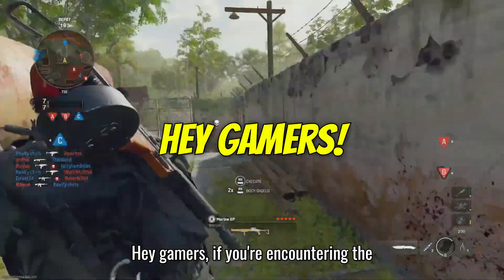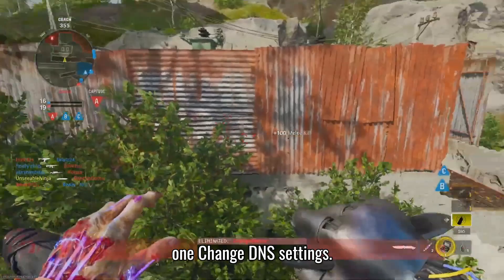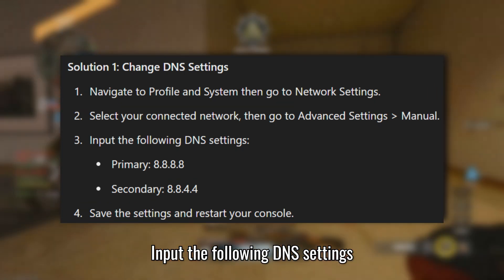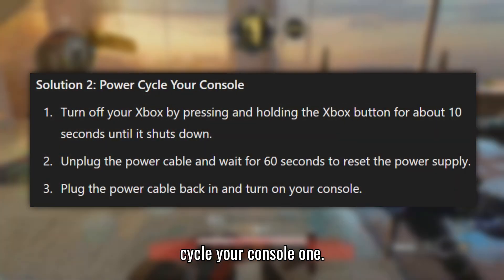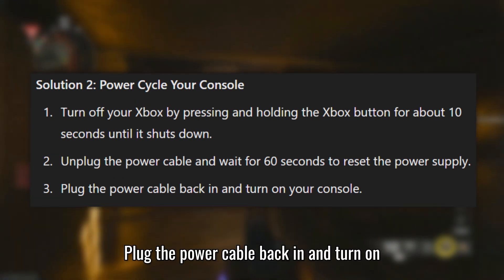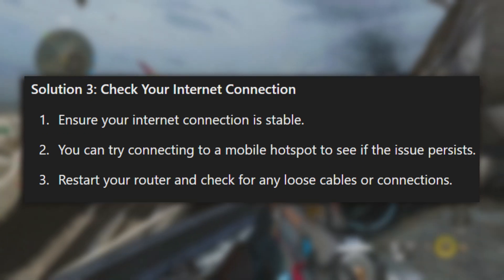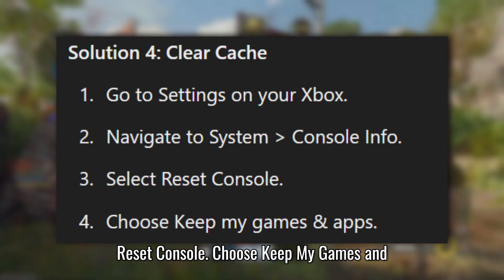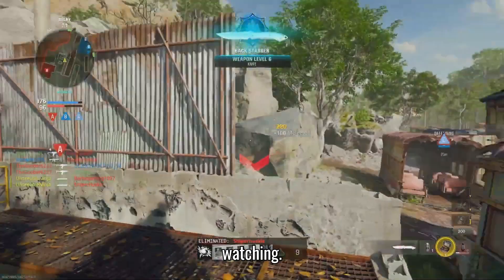Fix Modern Warfare III Error ROBERTS-OBISPO On Xbox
How To Fix Call of Duty Modern Warfare III Error ROBERTS-OBISPO On Xbox

If you are facing the ROBERTS-OBISPO error in Call of Duty Modern Warfare III on Xbox? Don’t worry! Here are some quick solutions that we have cover in this video:

Change DNS Settings: Go to Network Settings, select your network, and enter the DNS as Primary: 8.8.8.8, Secondary: 8.8.4.4. Restart your console.

Power Cycle Your Console: Turn off your Xbox, unplug the power for 60 seconds, then plug it back in and turn it on.

Check Your Internet Connection: Ensure your connection is stable or try using a mobile hotspot. Restart your router if needed.

Clear Cache: Go to System - Console Info, then reset your console while keeping your games and apps.

Check for System Updates: Head to System then Updates, and install any available updates.

Timestamps:
00:00 Intro
00:15 Change DNS Settings
00:44 Power Cycle Your Console
01:03 Check Your Internet Connection
01:20 Clear Cache
01:33 Check for System Updates